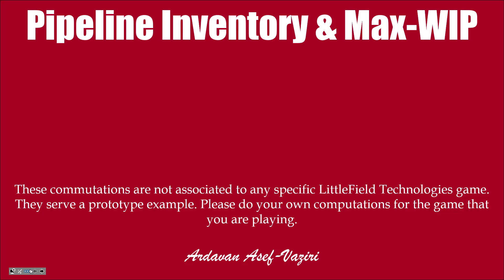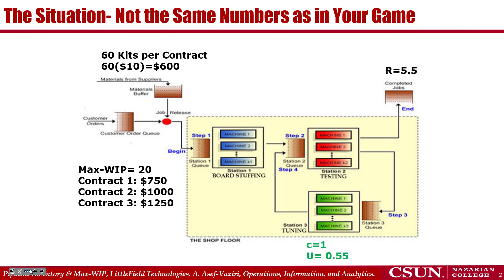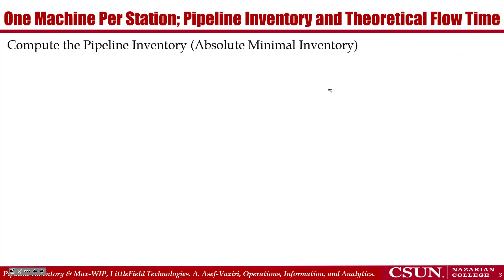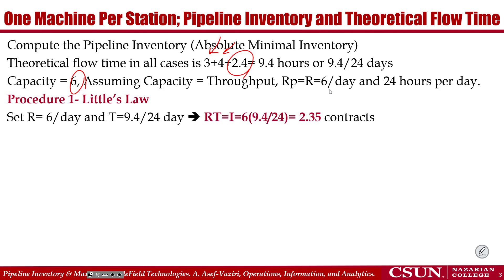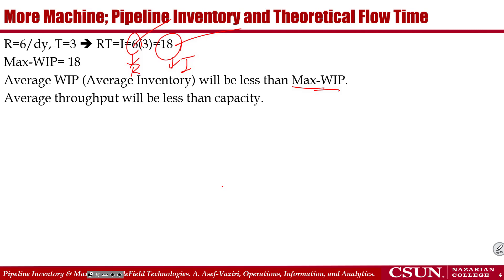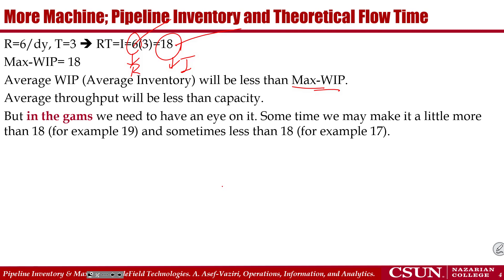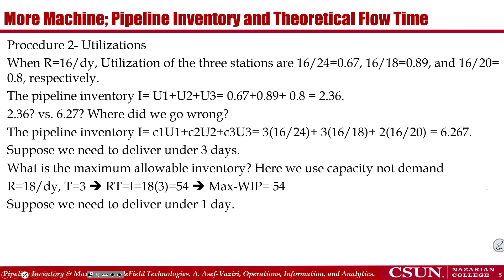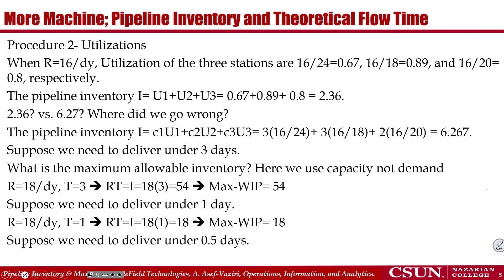Pipeline Inventory & CONWIP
This talk is on Pipeline inventory and COWIP (Max_WIP). With application in the Littlefield Technologies Games